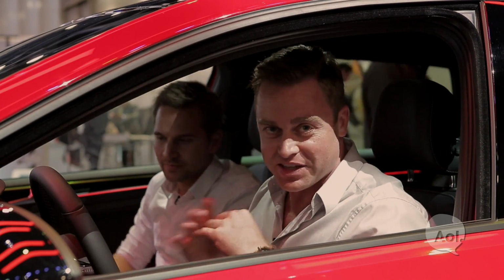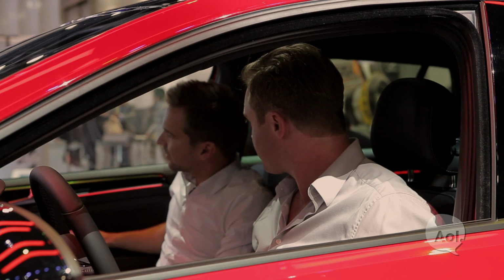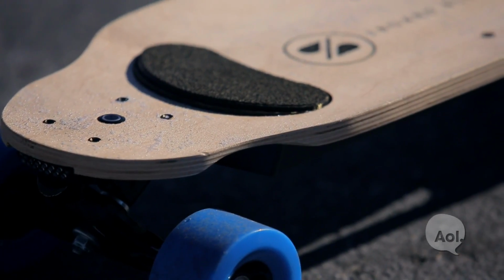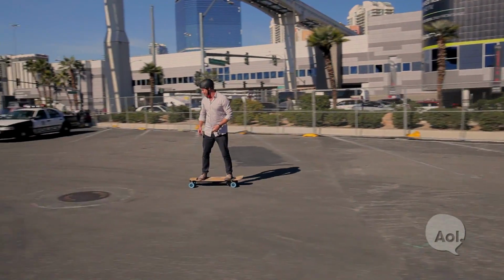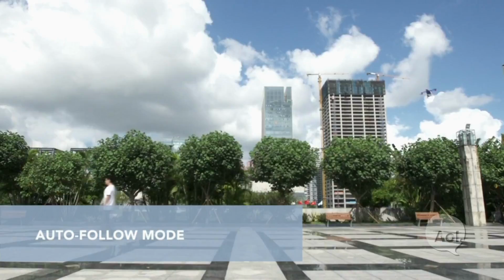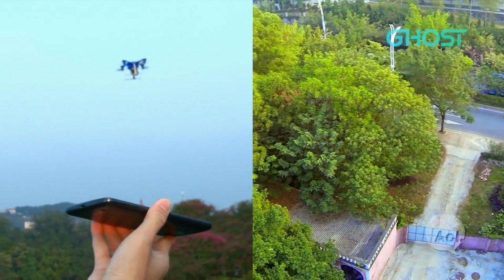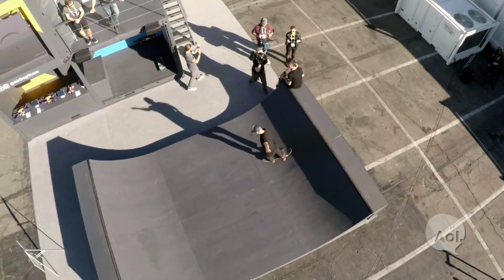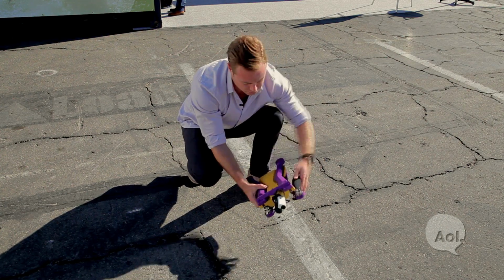CES 2015 Roundup | Translogic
We head to the 2015 Consumer Electronics Show to check out the latest gadgets and transport tech, including drones, gesture controls and an electric skateboard.

Autoblog obsessively covers the auto industry. We are a trusted source of auto research, information, and automotive issues. Our love and passion for everything auto can be seen and in our original series 'The List' Autoblog's video property is a part of the AOL On Network.